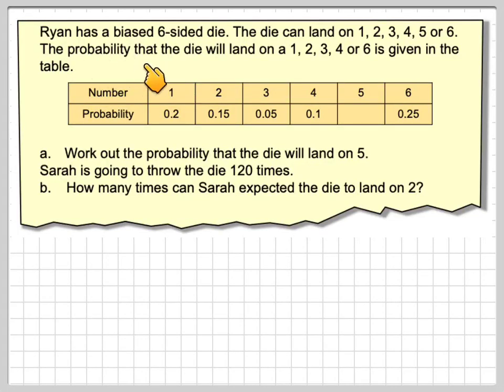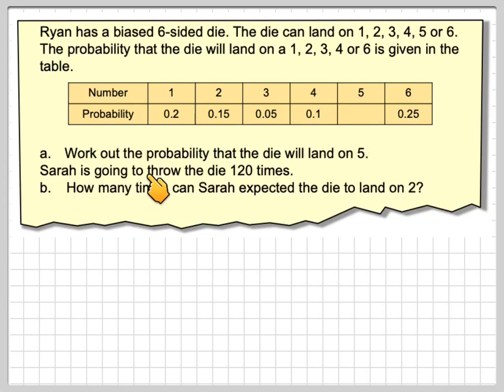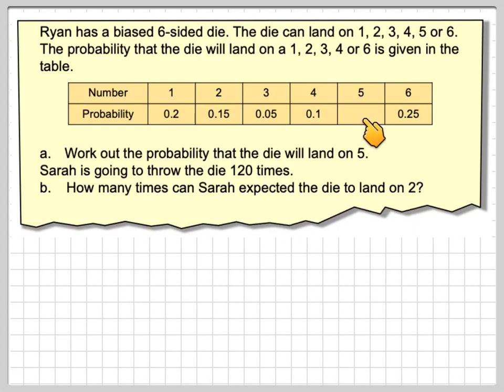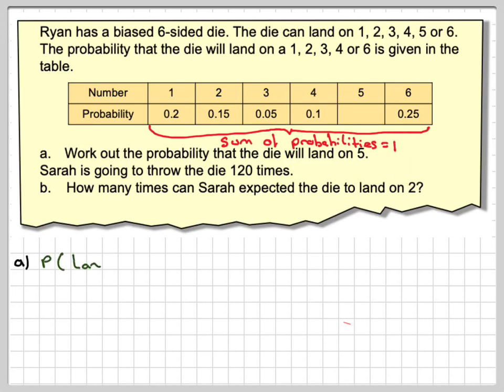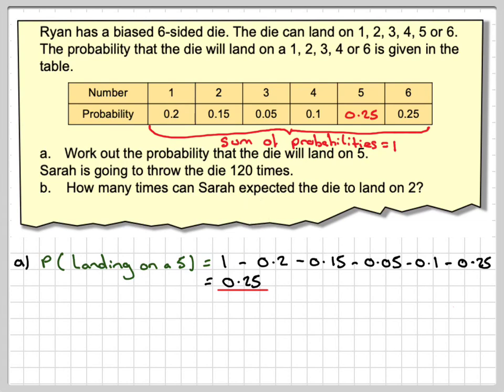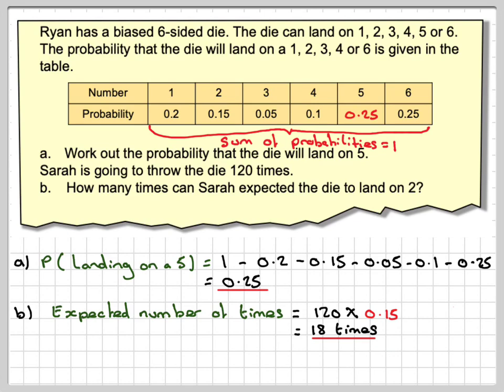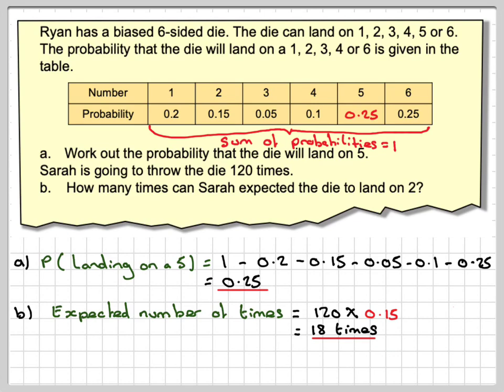Finding probabilities using a table